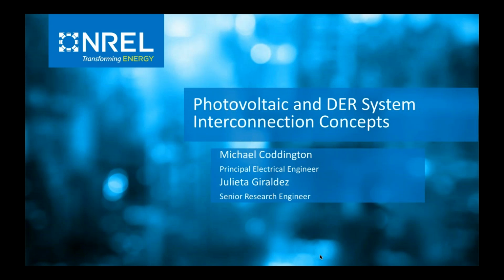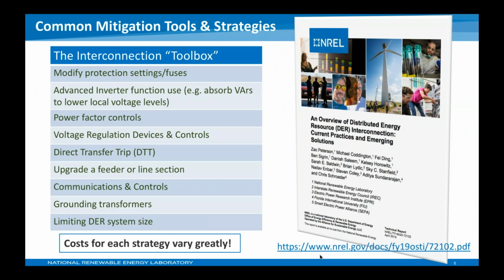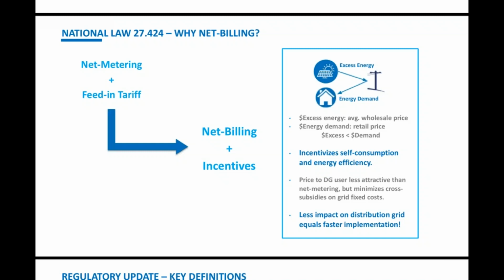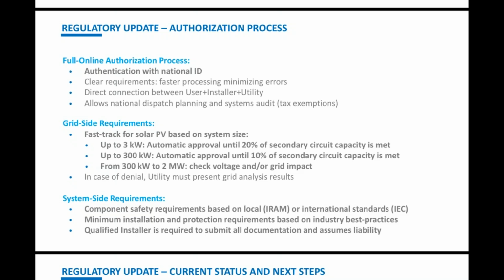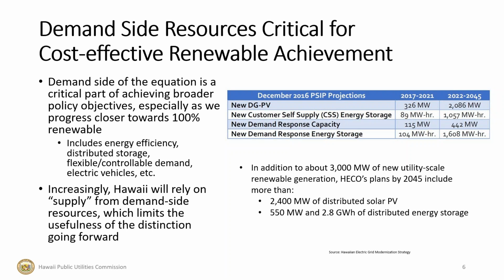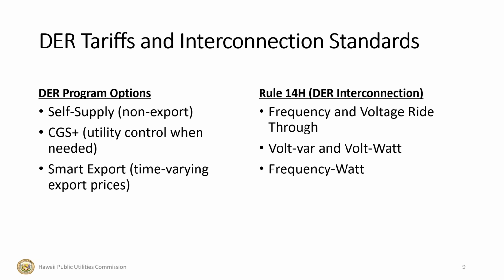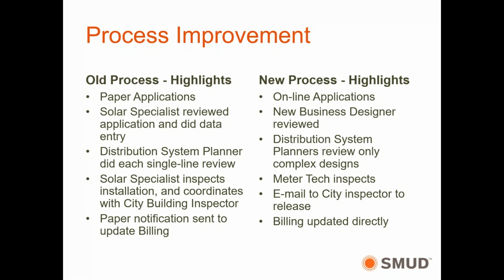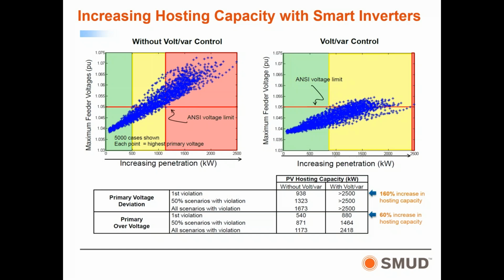Interconnection of Distributed Generation: Technical and Regulatory Aspects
The presenters in this webinar address distributed generation (DG) interconnection processes, and they discuss approaches for mitigating impacts of distributed energy resources (DERs). Specific topics they cover include handling of large volumes of interconnection requests, interconnection of high penetrations of DG, and regulatory approaches for developing DG interconnection policies. The presenters include representatives of U.S. utilities and public utility commissions and Latin American energy ministries that have extensive experience with DG interconnection.